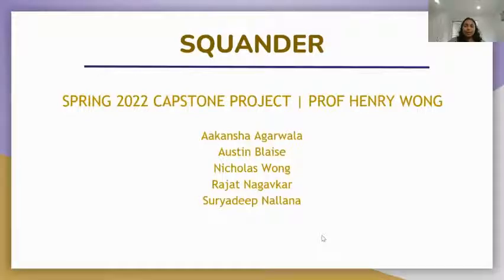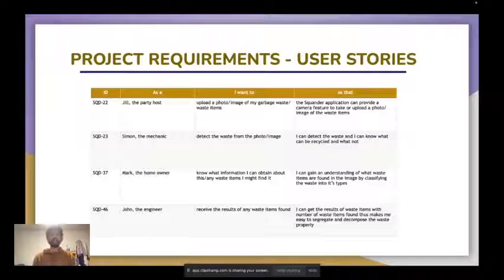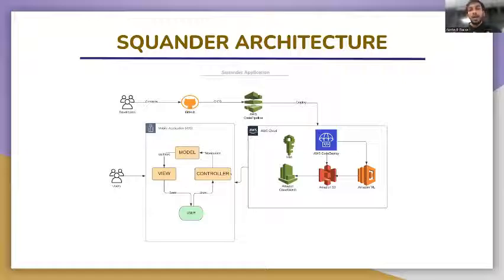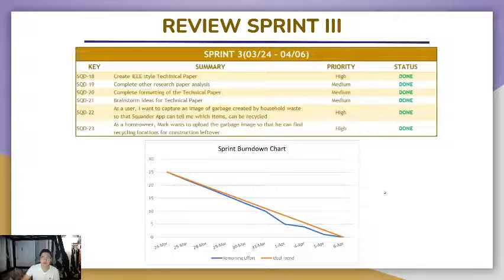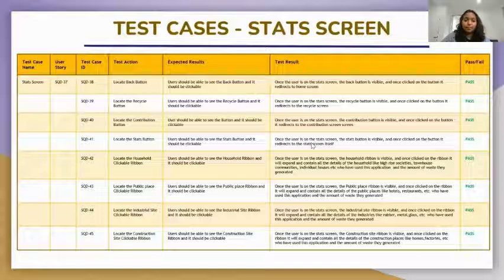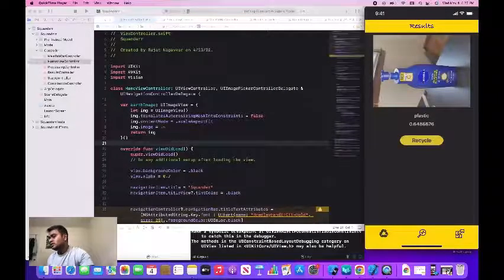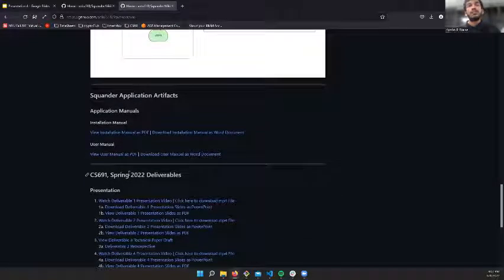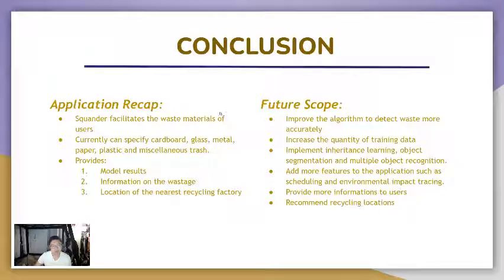Squander Deliverable 4